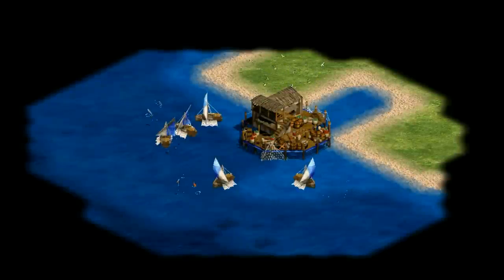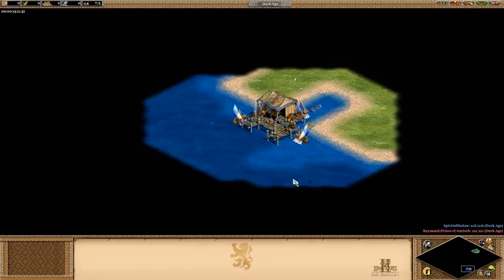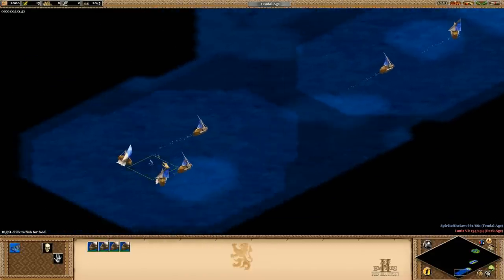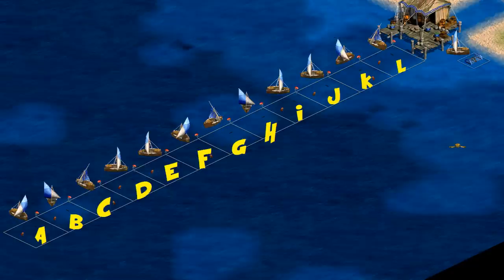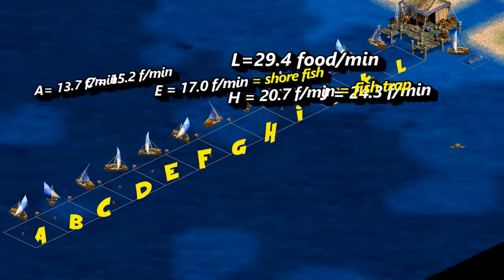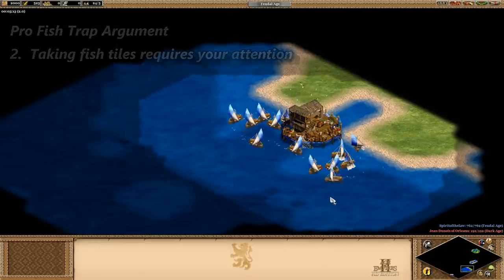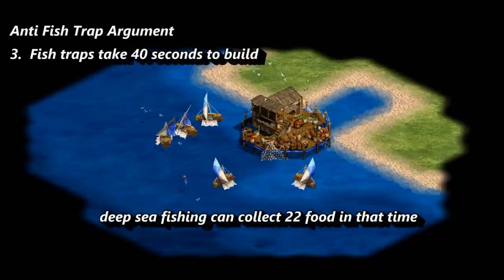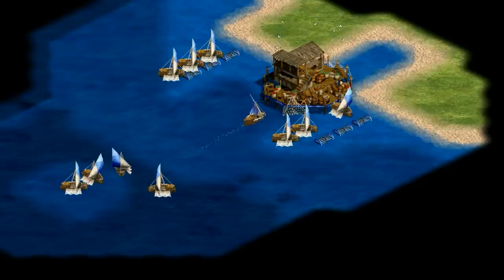Fish Traps vs Shore Fish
In this video I'm comparing the drop in efficiency of travel time to fish tiles with the collection rate of fish traps.

This is the second video I've done on fish traps, but I think this one answers the question a bit more directly, with less talk about collection rates and wood to food ratios.

Thanks to Orkan Başar for the intro.

Music is from Age of Empires 2 HD